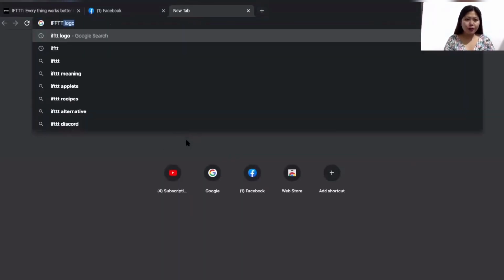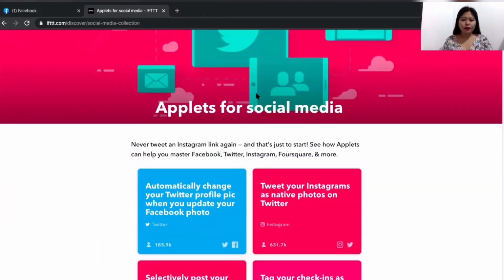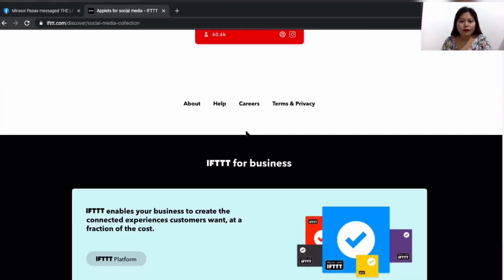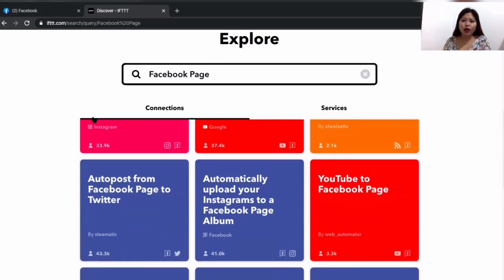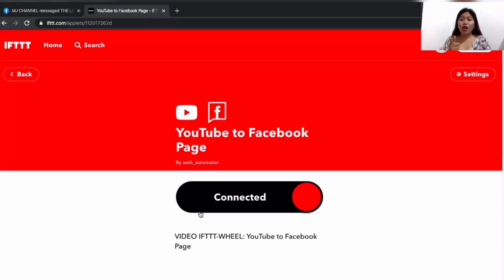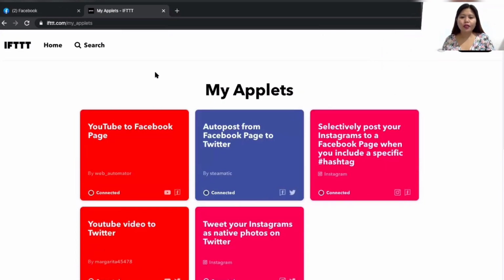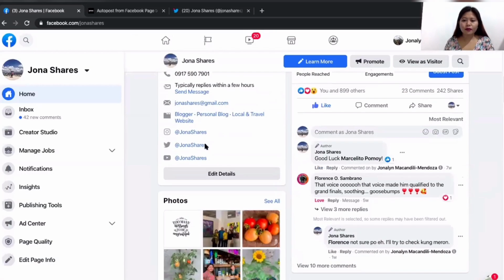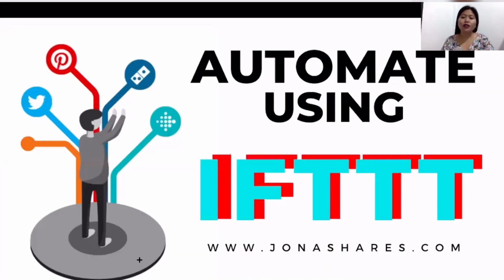IFTTT TUTORIAL: HOW TO AUTOMATE USING IFTTT | IFFTT for Beginners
Sharing this very cool web-based application that can make our life easier.
There are so many things to do with this app but I focused first in showing you on how to link our social media accounts so that it can automatically be posted to our chosen social media platforms.

Let's Automate using IFTTT!